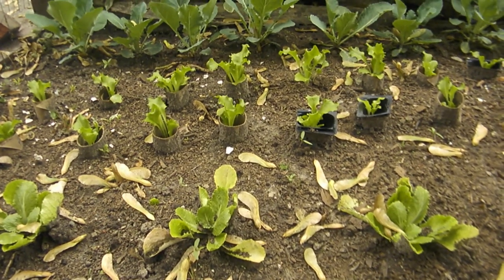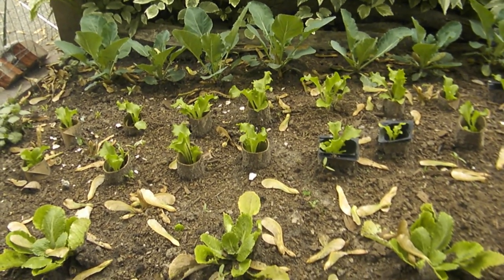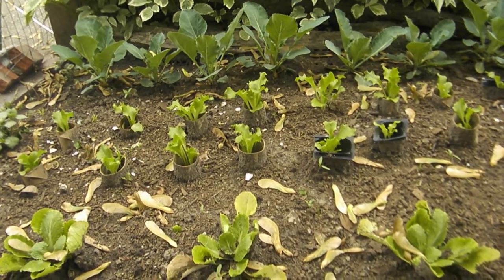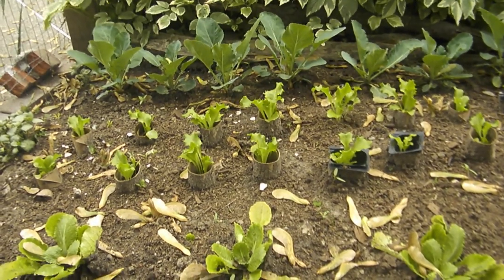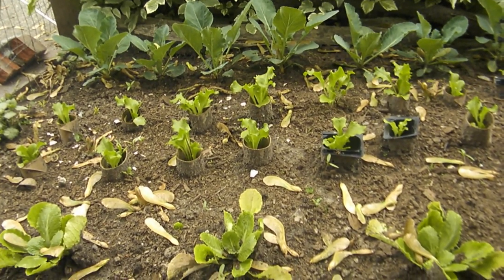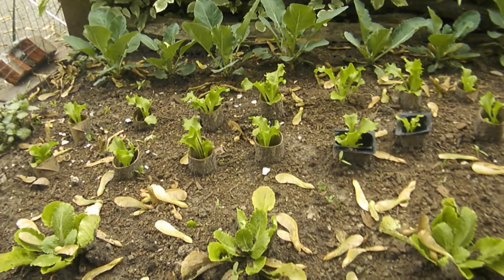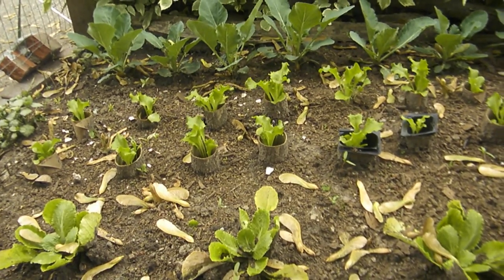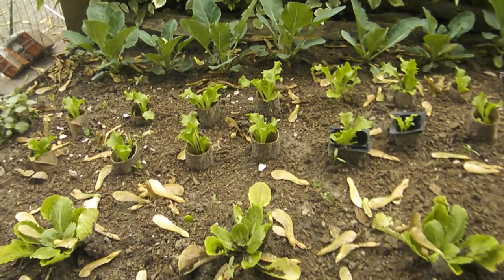How To Use Toilet Paper Rolls In Your Garden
A short video showing a garden tip when transplanting lettuce. It shows how toilet paper rolls can be used to protect the small plants until they re well rooted.